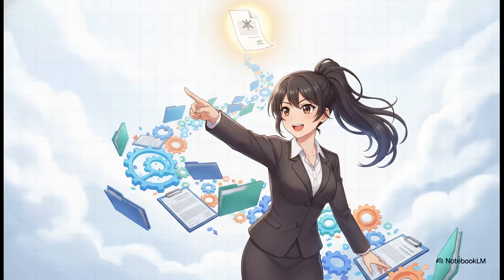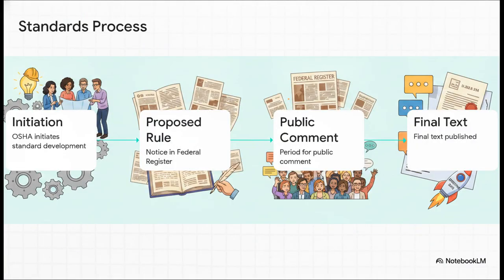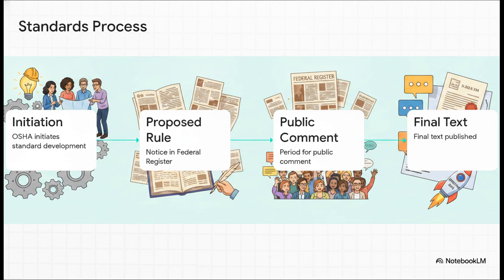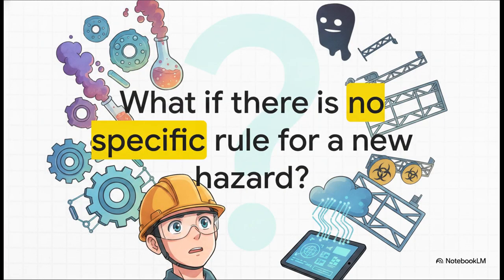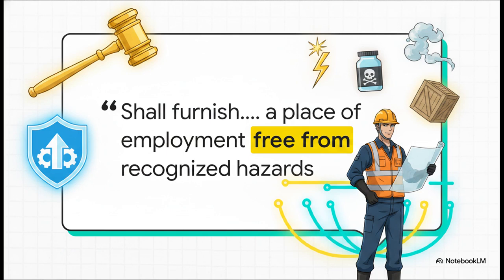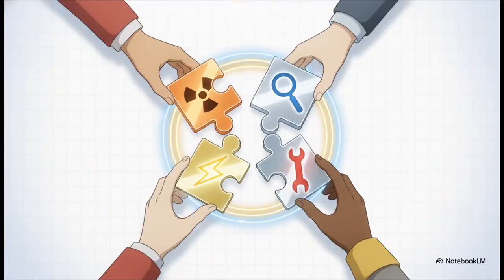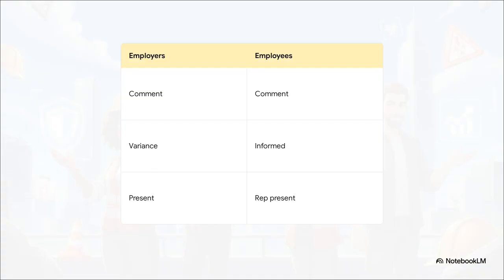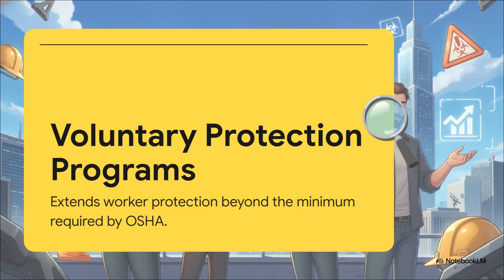OSHA Standards & General Duty Clause Explained (BCSP Prep)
Master the OSH Act framework, including the critical differences between horizontal and vertical standards, the standard-setting process, and the General Duty Clause. Perfect for safety professionals, managers, and anyone preparing for their BCSP certification exams.